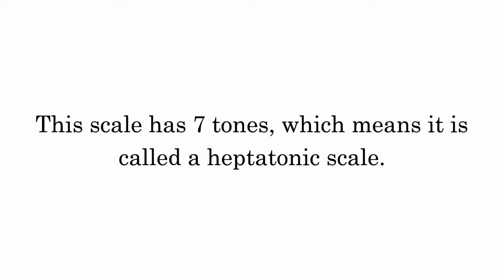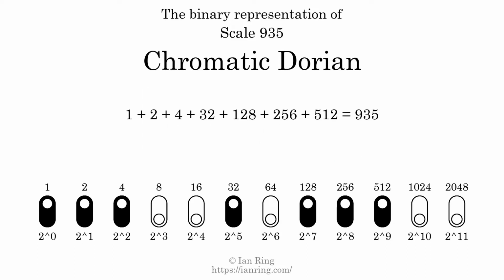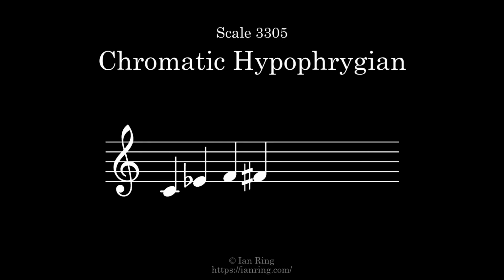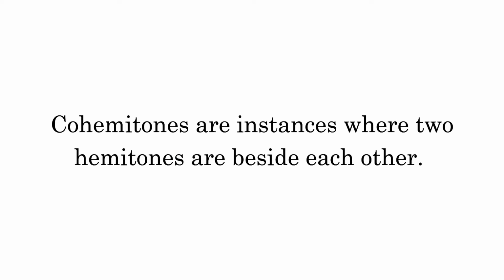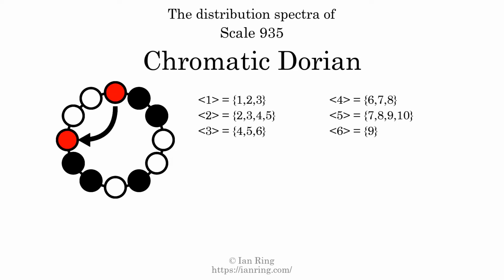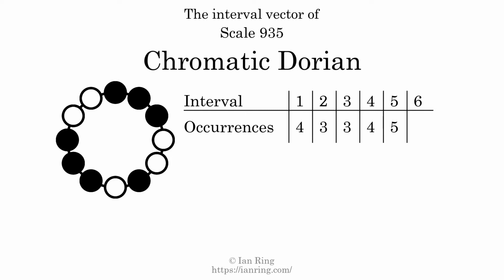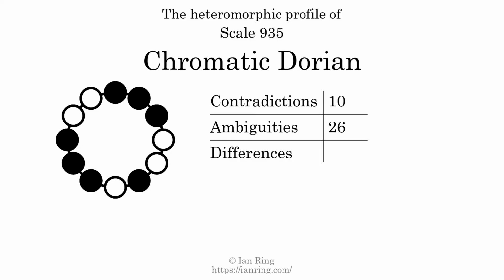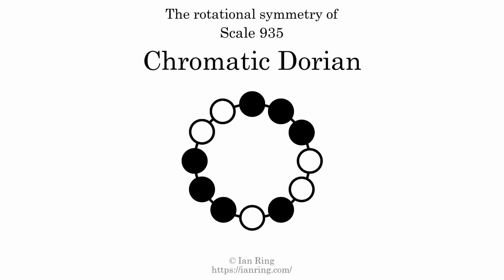Scale 935: Chromatic Dorian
More than you will ever need to know about Scale 935, a heptatonic scale also known as "Chromatic Dorian". Part of an enormous series of scale analysis videos by The Exciting Universe Of Music Theory.